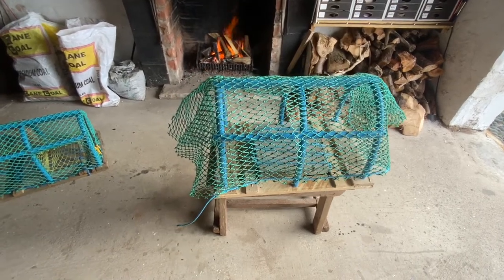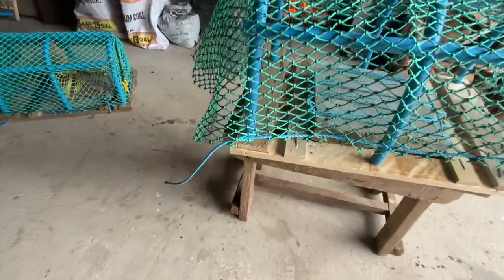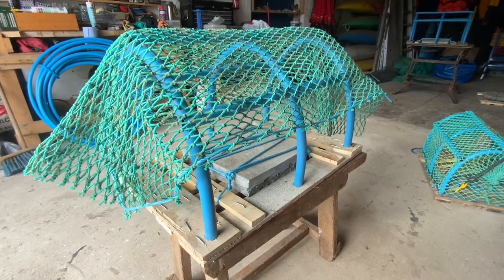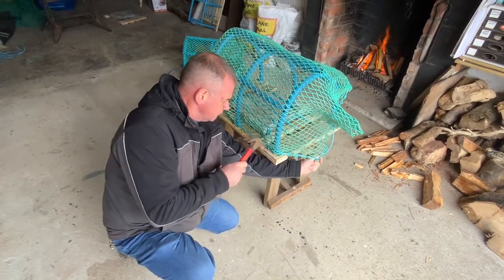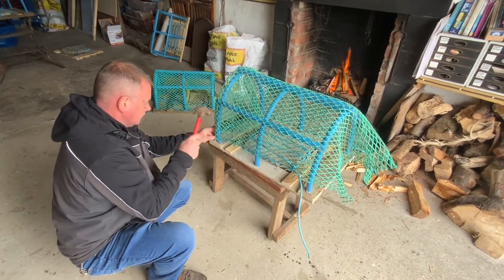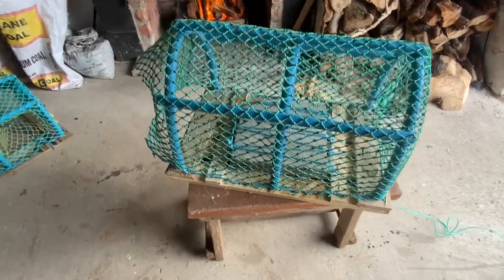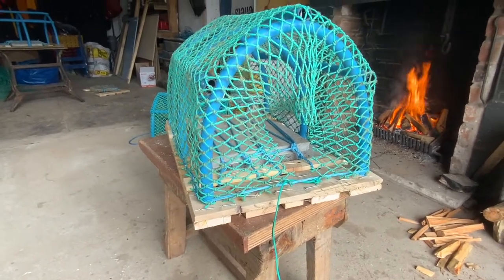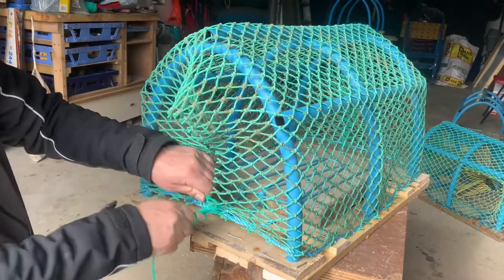Lobster Creel Part 4 - Covering With Net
Part 4 of 6 videos from the Coast Office on how to build a functioning lobster/crab creel